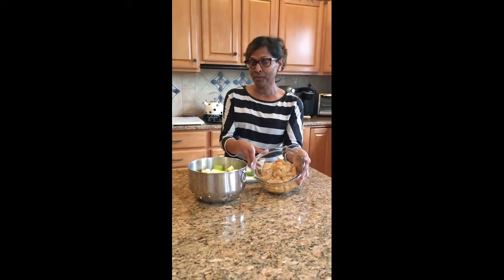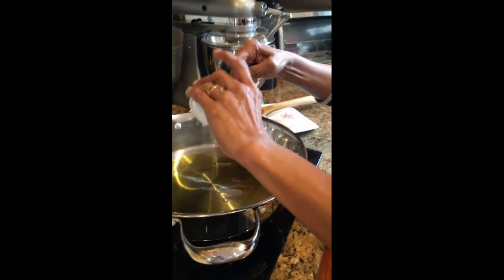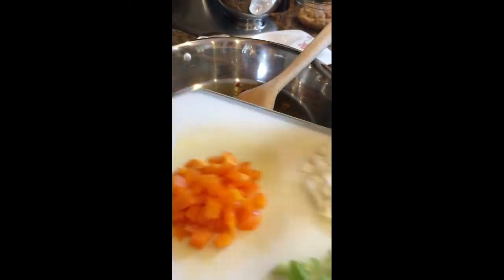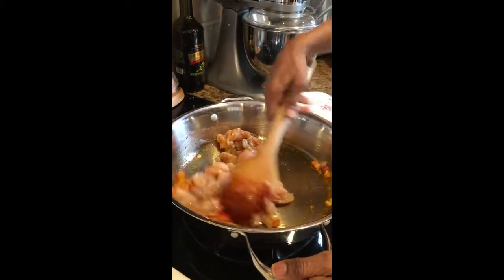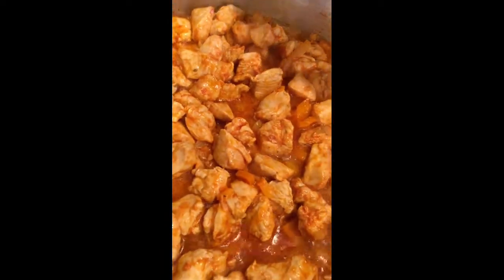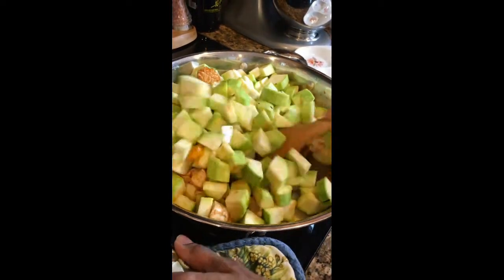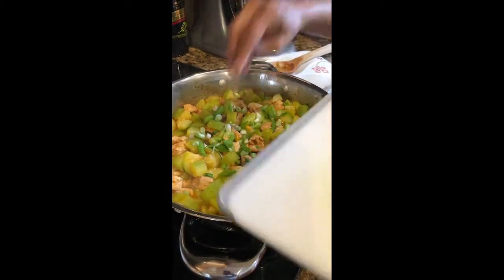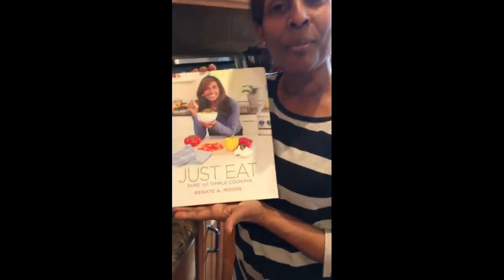Let's Cook & Just Eat Cooking Show - Zucchini Stew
Sunday recipe inspiration -
Stuck at home trying to figure out what to cook? Try this!